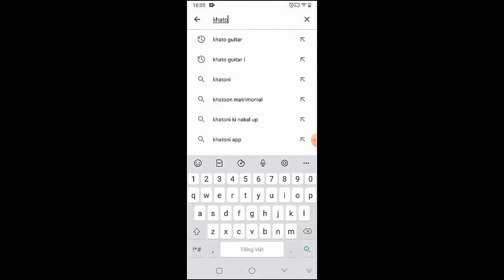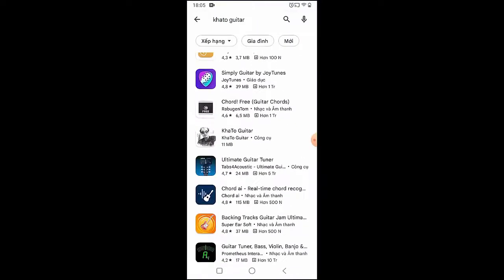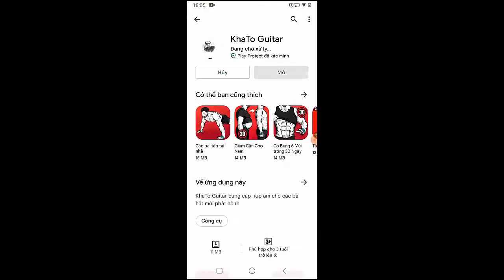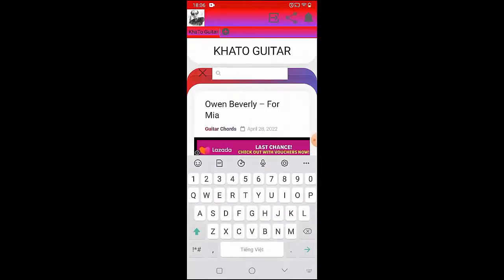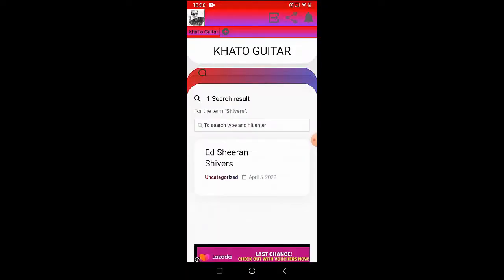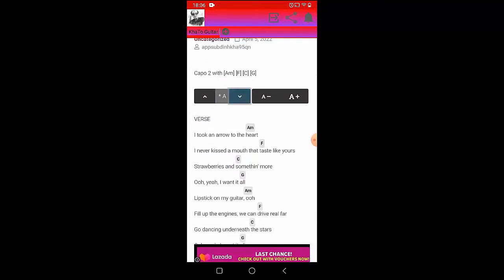BoyWithUke - Prairies | Guitar Tutorial